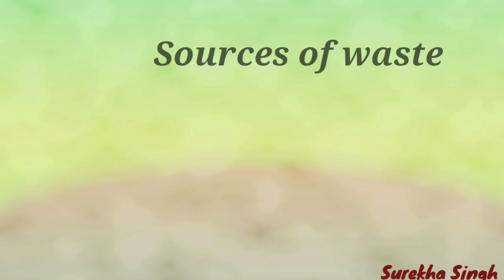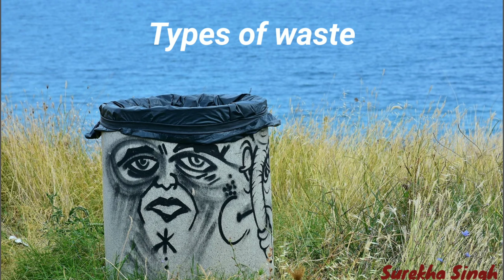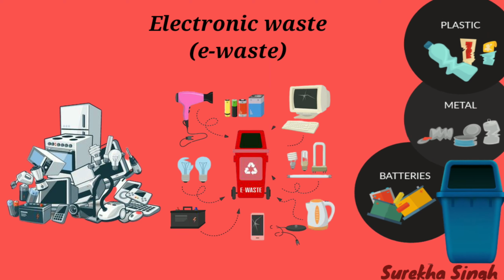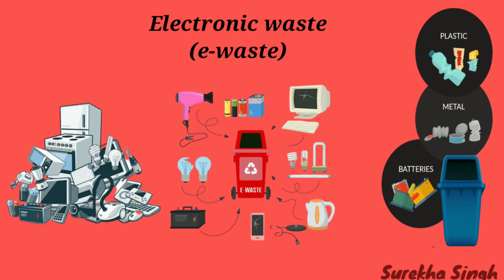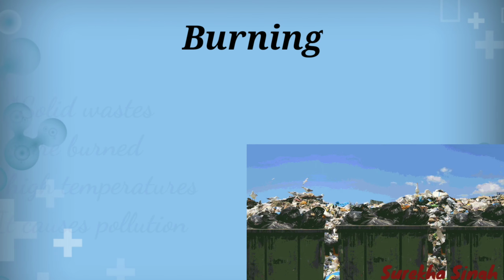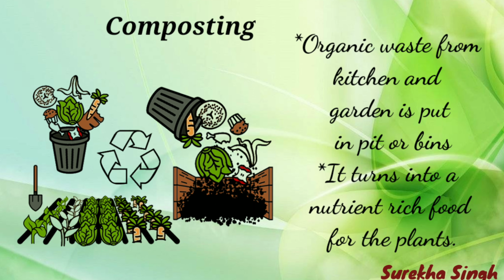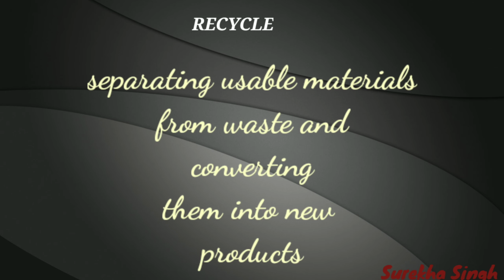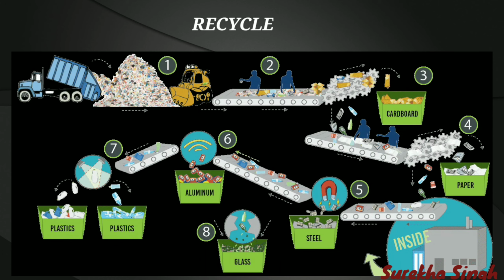Ch 6.Waste Management, 3R's //Class 4, Sst/Social Science, CBSE DAV